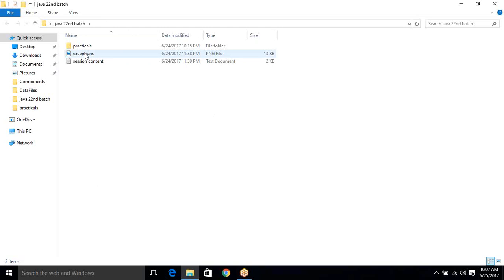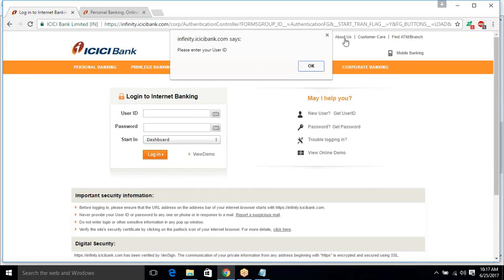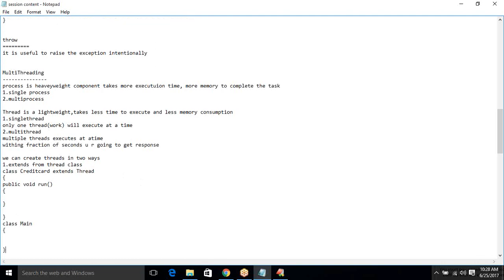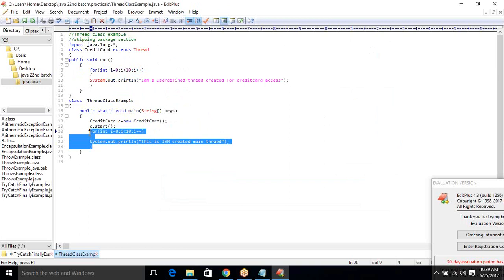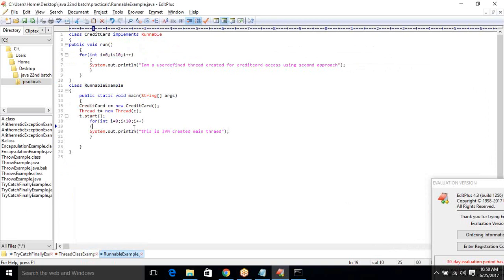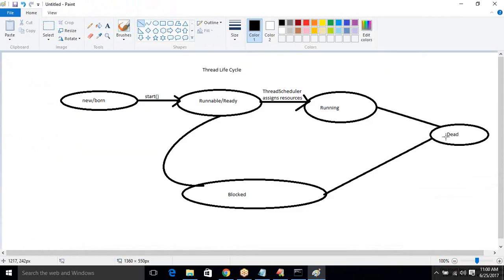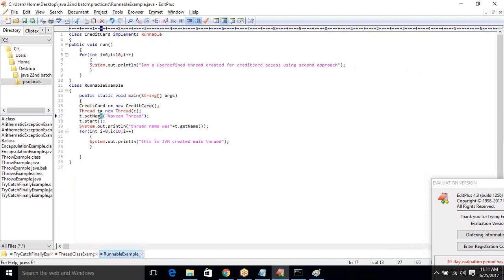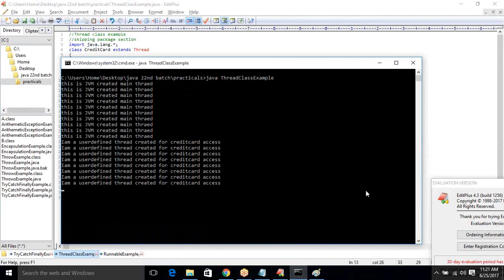Java Multithreading by Naveen Gudapati(Real-time JAVA trainer)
Providing quality training in a Real-time manner is our fashion and passion.